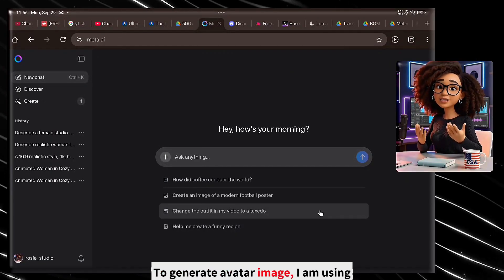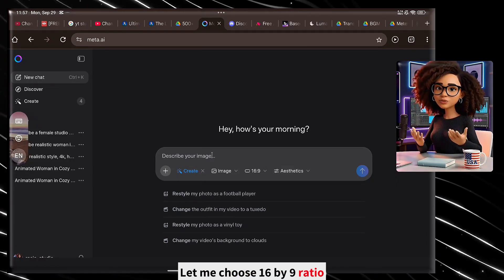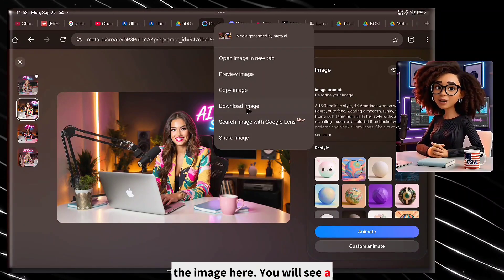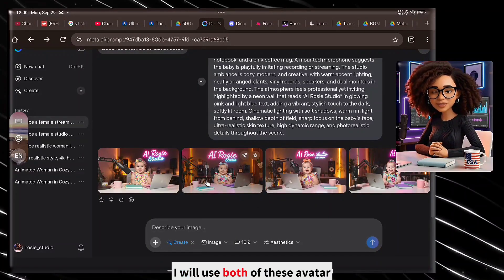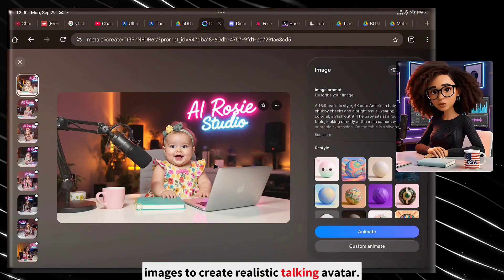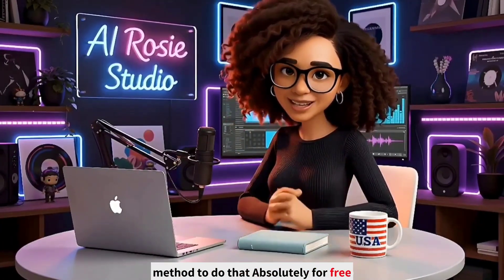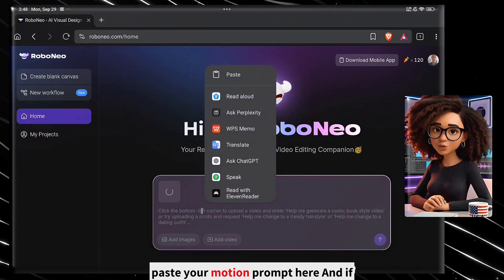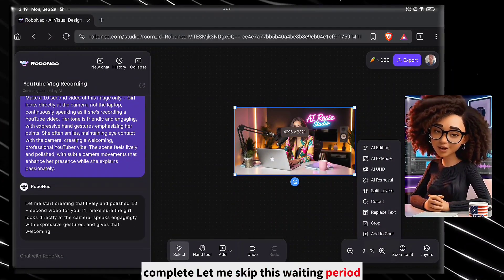How to Make FREE Realistic Talking AI Avatar Generator + Lip Sync Tutorial New Method 2026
How to Make FREE Realistic Talking AI Avatar Generator + Lip Sync Tutorial (New Method 2025)

In this tutorial, I’ll show you how to create a Free AI talking avatar with perfect lip sync using 100% free AI tools.
We’ll cover everything step by step:

👉 Tools used in this video:
- Meta AI (Free avatar generator)
- RoboNeo AI (AI avatar video generator)
- DreamFace AI (Lip sync app for free)

🎬 What you’ll learn:
0:00 - Intro
​0:46 - Avatar Prompt Generation
​1:16 - Avatar Image Generation
​2:30 - Avatar Video Generation
​4:26 - Avatar Lip Sync Tutorial
​5:43 - Final Result
​6:32 - Conclusion

✔ Free AI avatar generator
✔ Free lip sync AI
✔ Talking avatar AI for YouTube & content creators
✔ Beginner-friendly step-by-step tutorial

How To Make Realistic Talking AI AVATARS (NEW Method)
How to Create Ultra-Realistic Talking AI Avatars in Minutes (No One Will Know)
How to Make a FREE Realistic AI Talking Avatar with Lip-Sync + Hand Movements